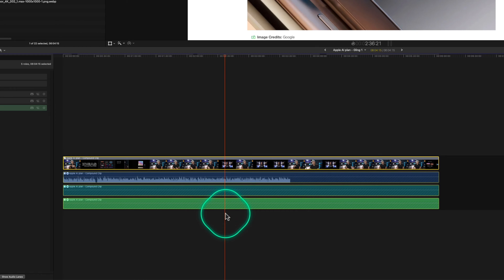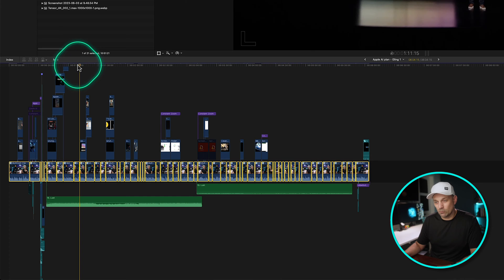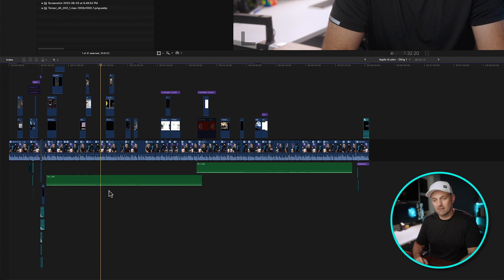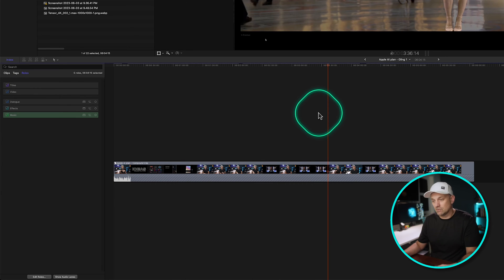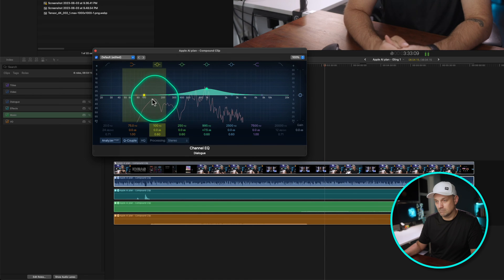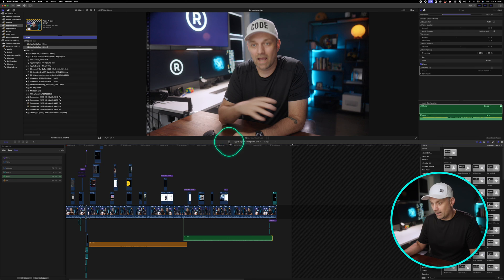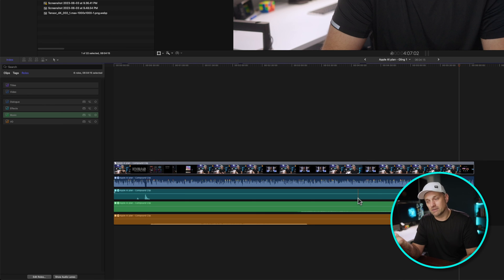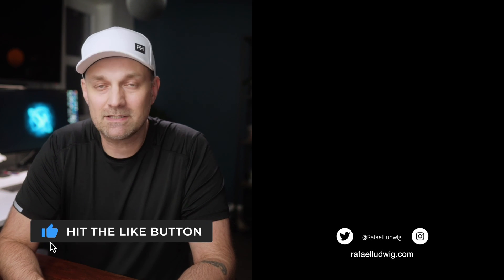The SECRET to GREAT Audio in Final Cut Pro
CineStudio 60mCredits cashback for those who buy a YEARLY subscription (to use during 30 days after the subscription purchase)

00:00 Intro + Ad
00:40 Tutorial